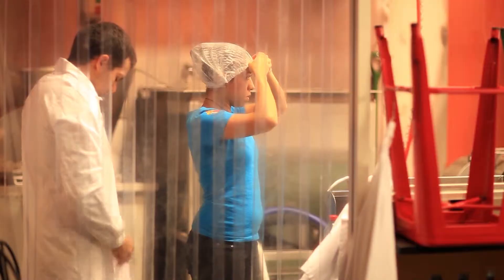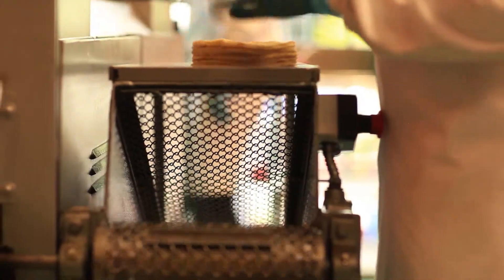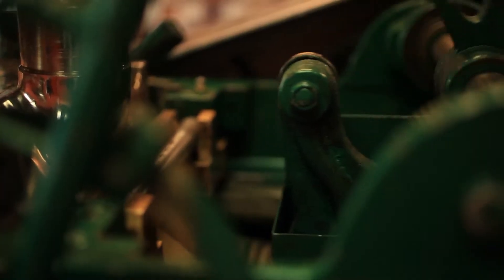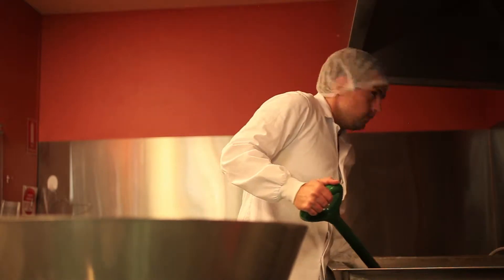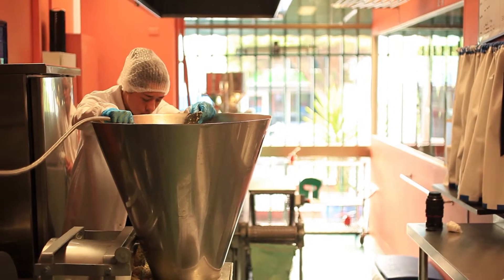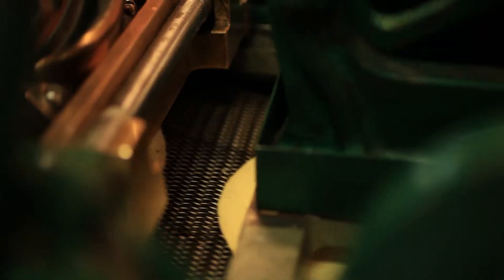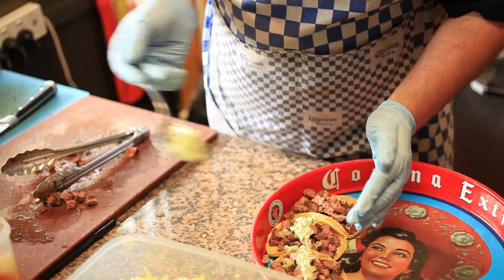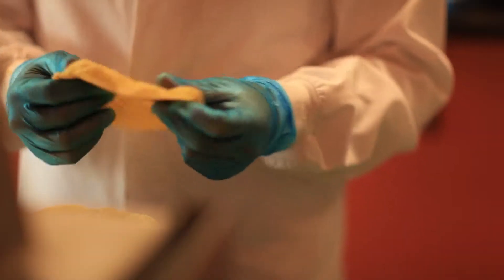La Tortilleria - Authentic Mexican tortillas made with passion in Melbourne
At La Tortilleria we are passionate about bringing to Australia authentic nixtamal tortillas made the traditional Aztec way - free of preservatives, sourced locally, gluten free, vegan and healthier for you